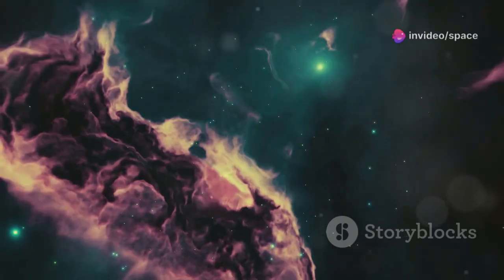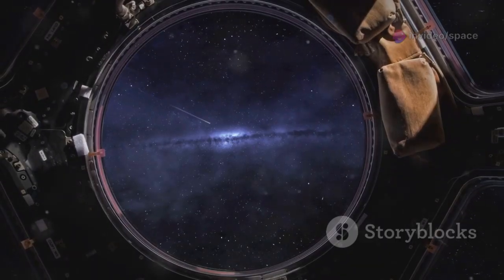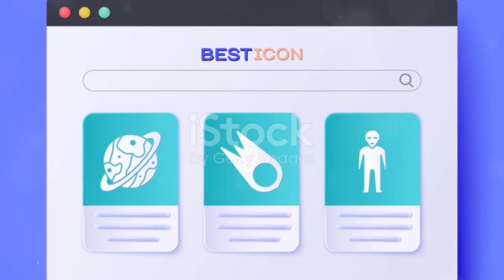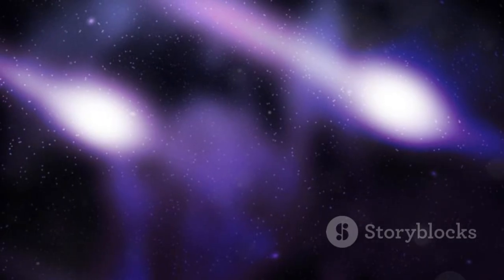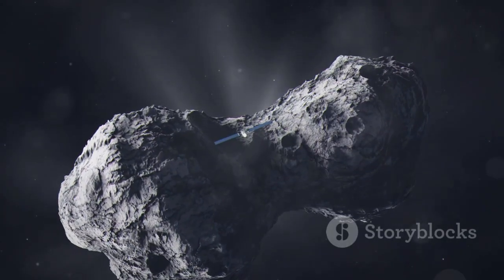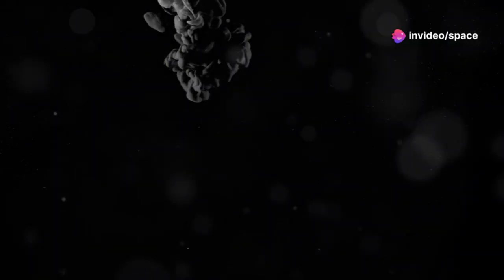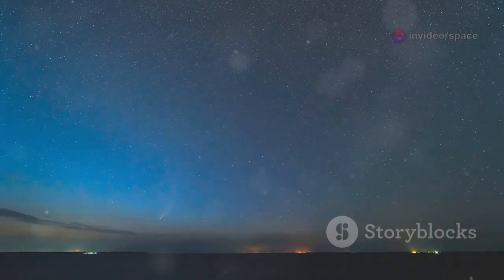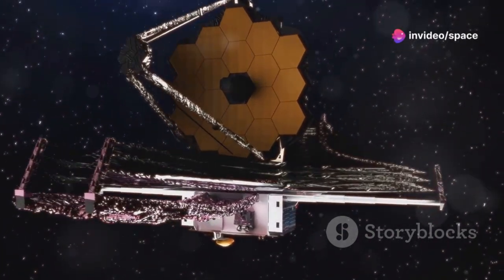James Webb Telescope Just Captured First Real Image of 3I/ATLAS!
The James Webb Space Telescope has just captured the first-ever real image of 3I/ATLAS — a mysterious interstellar object hurtling through our solar system. Scientists are stunned by its strange composition and trajectory, which suggest it might not be a natural object at all. Could this be another 'Oumuamua moment — or something even more extraordinary? Join us as we uncover Webb’s latest cosmic revelation and what it could mean for the future of interstellar exploration!